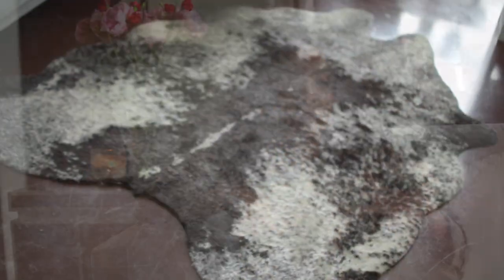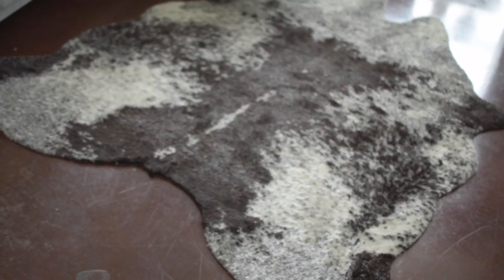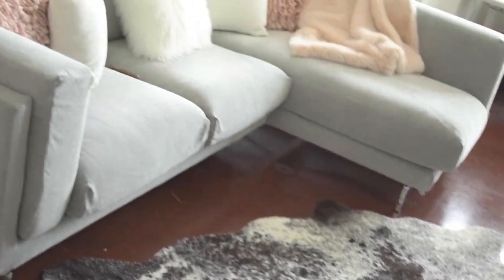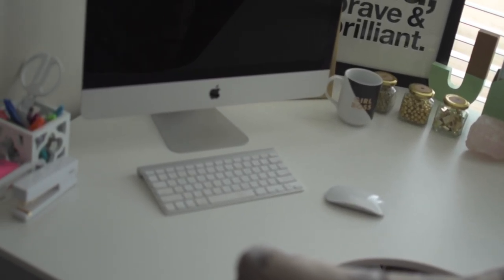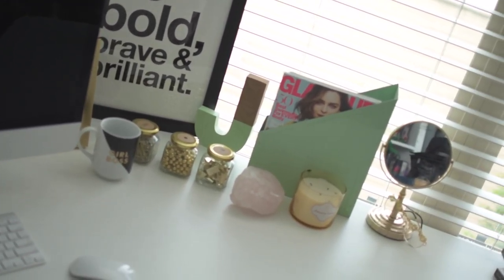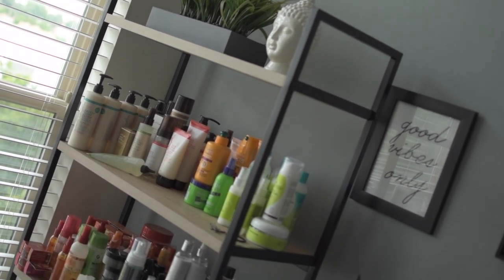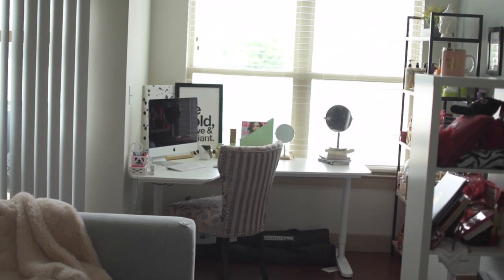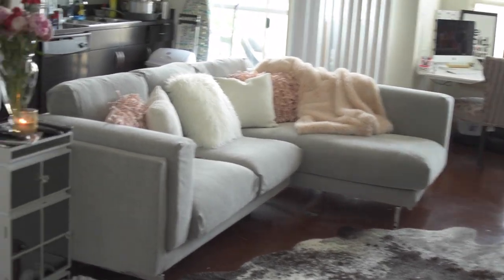Home | New Living Room & Office Space!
I hope you enjoyed this quick video into my new living and home work space! I am in the process of re-decorating my entire apartment and I would love to bring y'all with me on this journey :)

DECOR/FURNITURE

Travel | LipsticknCurls takes LONDON!

B U S I N E S S:
Commonly Asked Questions:
What do I use to edit film?: